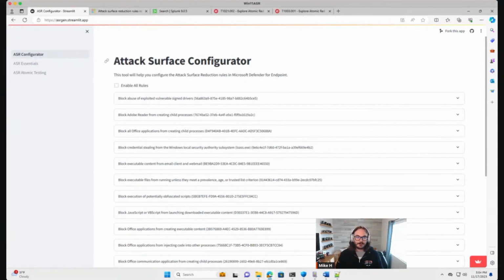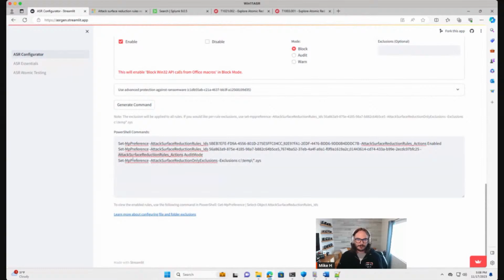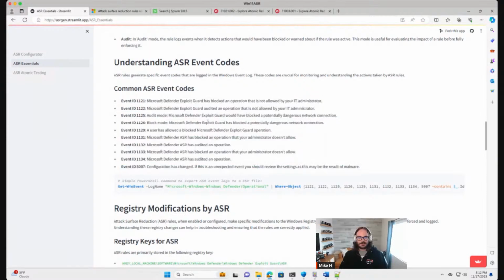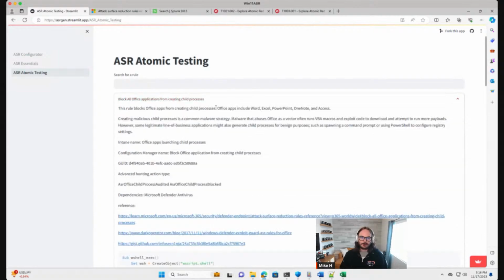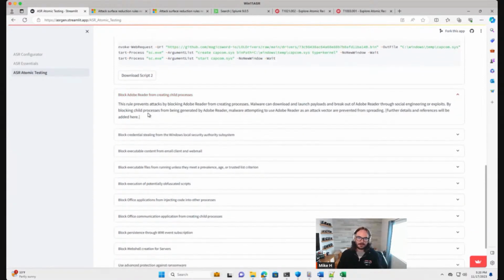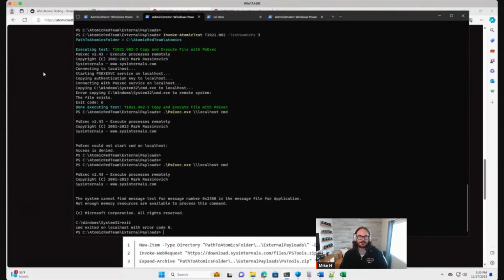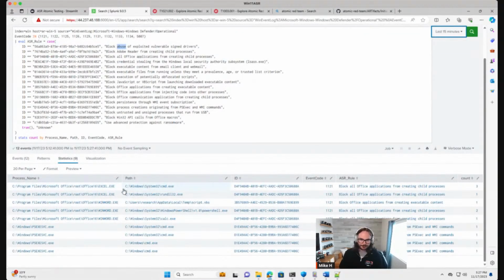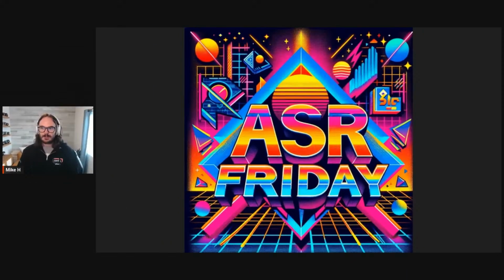ASR Friday - Live Demo of ASR Configurator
🎉 Join us TODAY for a live demonstration of ASRGEN! 🛡️

🔍 Deep Dive into ASRGEN: Get a comprehensive understanding of what makes ASRGEN stand out. Perfect for both beginners and pros!
⚡ Quick & User-Friendly: Witness the speed and accessibility of ASRGEN. Ideal for defenders, detection engineers, and researchers who value efficiency and effectiveness.
🔐 Live Testing: hands on usage live to showcase the ease of enabling and testing ASR.